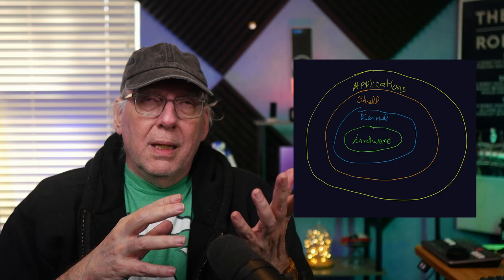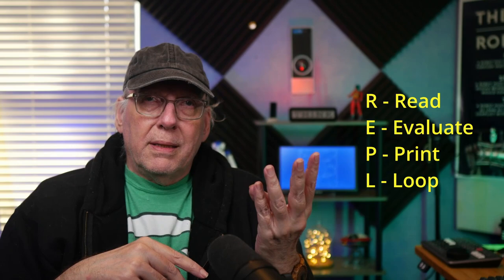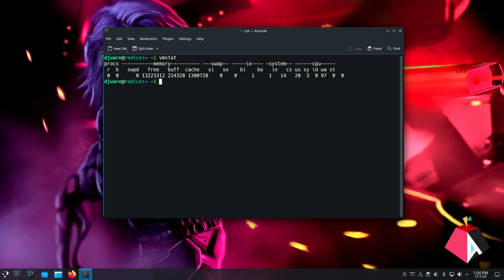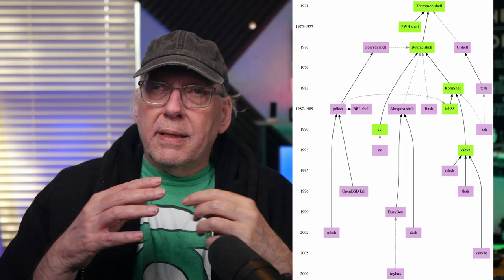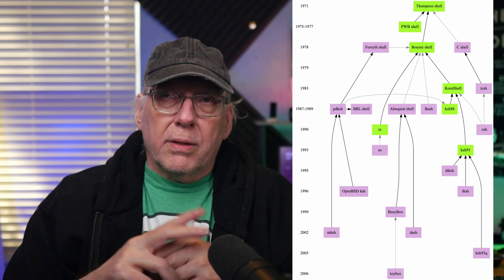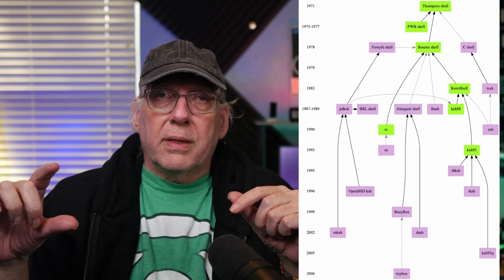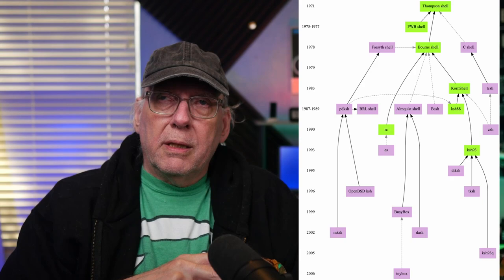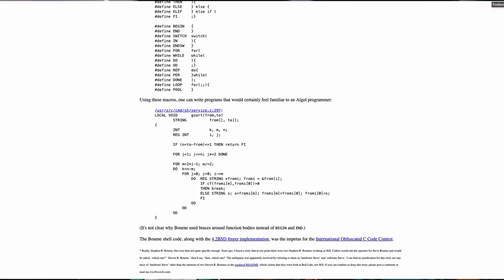UNIX and Linux Shells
If all you do is use the Desktop Environment or a Window Manager, you are missing out on some of the real power of UNIX and Linux.  The Shell, what is it?  What Does it Do?  Why do we need a shell? In this video I discuss the evolution of the shell from 1971 up through 2006, yes more has been done on shells since 2006.

Mark Paq did a great job of outlining the history of the shell on UNIX and I am going to augment that with some personal experiences with the Shell and the history I saw as they changed over time.

At the end of this video I am going to include a gource (that is not mispelled) video on the development of UNIX from 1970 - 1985, it shows how UNIX grew in size and the small start with 2-3 developers growing into several thousand by 1985,

Chapters
00:00 - Intro
00:07 - Shell
00:16 - Quote
01:23 - Shell is a REPL
02:36 - Where did the shell come from?
03:16 - Mashey Shell
05:22 - Thompson Shell
06:49 - Why do we need a Shell?
08:25 - Shells of Unix (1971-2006)
10:37 - Korn Shell
11:53 - Bourne Shell
13:40 - BASH Shell
14:34 - Forsyth Shell
16:12 - Almquist Shell
17:38 - Final Thoughts
17:53 - Wrapup